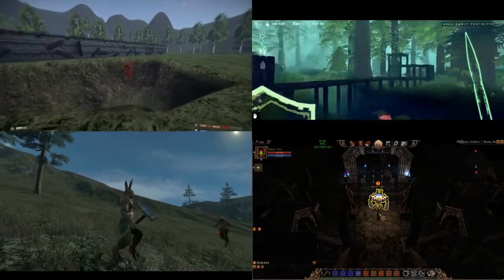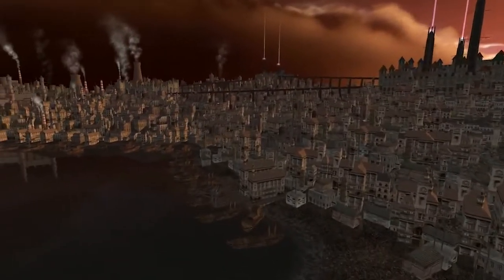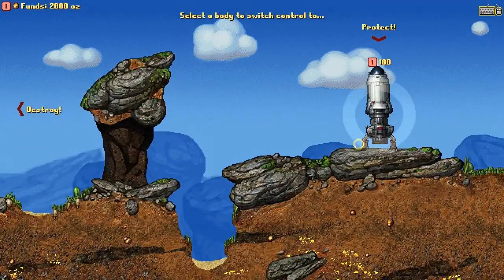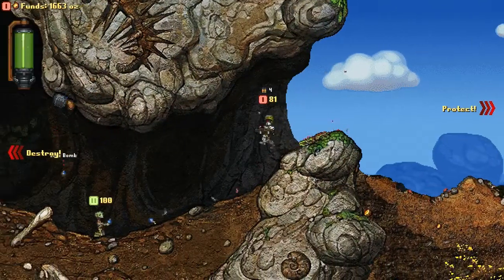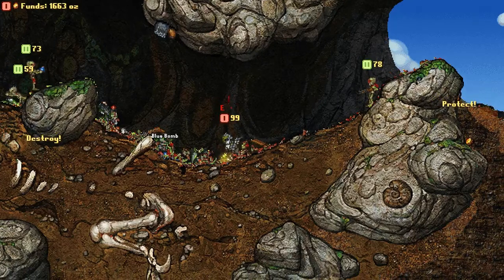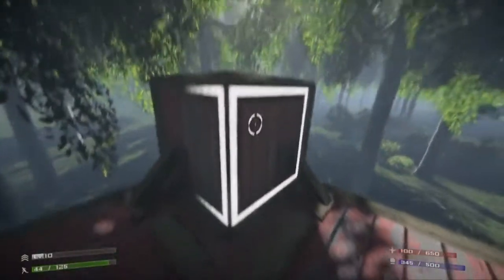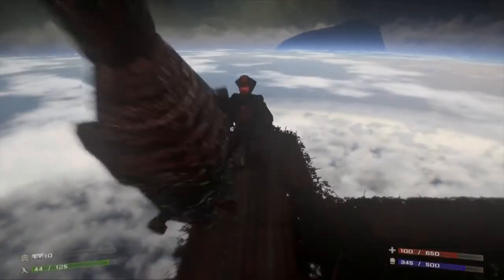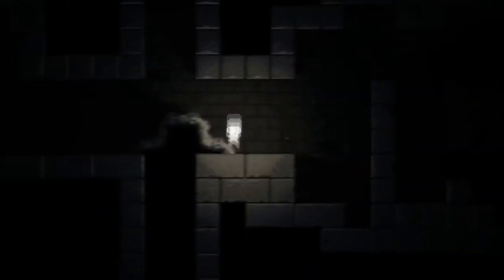☼Indie Game Slice! News & Updates 03 City of Steam, Starforge, Chroma, CC [HD]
Keep up to date with news, reviews, summaries and more from the independent video game scene. Know what to keep an eye on and what to play.